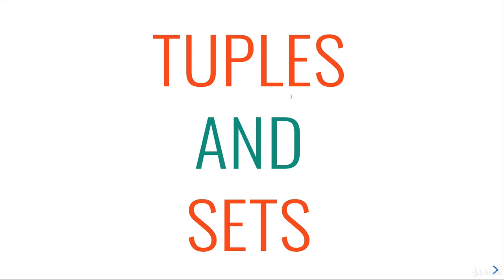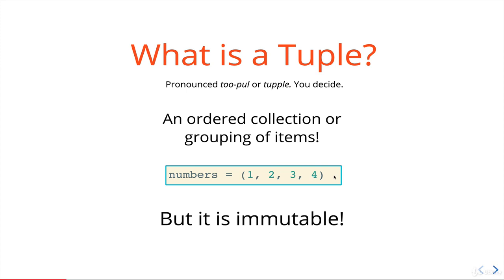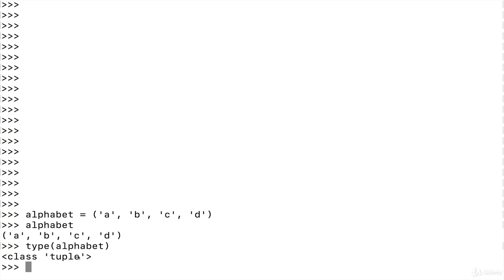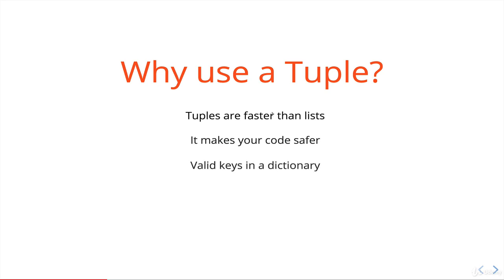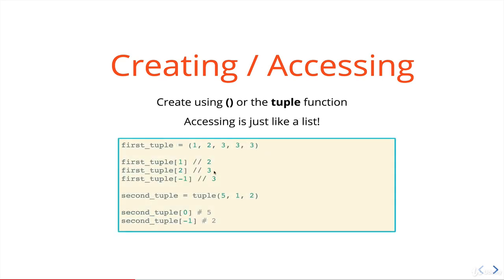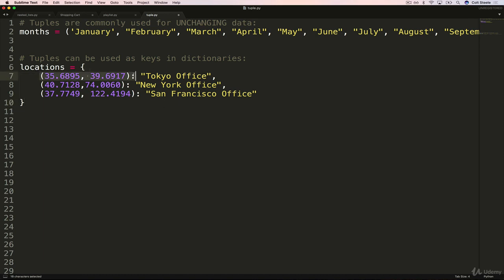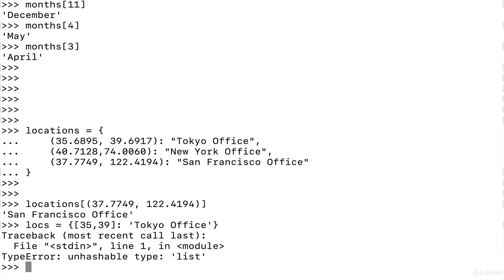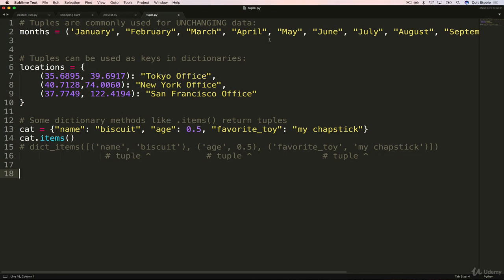Tuples and Sets introduction | Coding for Kids Python Learn to Code with 50 Awesome Games Activities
In this video, we will learn Tuples and Sets introduction in Python 3

ascii table
udemy
python3
arab crossword clue
pypi
install python
python list
python 3 list
python3
pip
python code
python 3 print
python print
install pip
pip install
python version
python 3 download
python download
python dictionary
python 3 dictionary
JavaFX
Angular
Sorting algorithm
Tech With Tim
Hiroshima Airport
Docker
Stack
Penetration test
Prime number
Tableau Software
Tableau Software
Analytics
Go
Certification
React
MATLAB
Data structure
Cobra
JavaScript
C++
Engineer
Structure
Machine